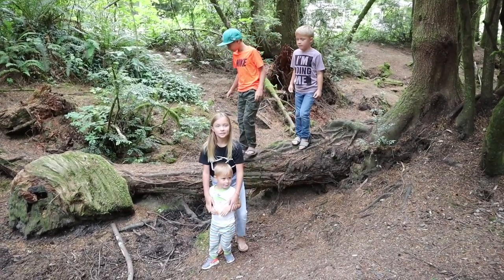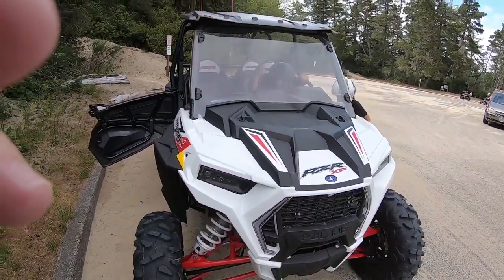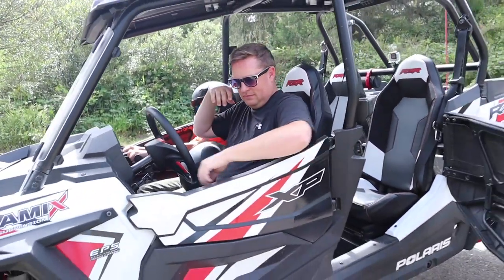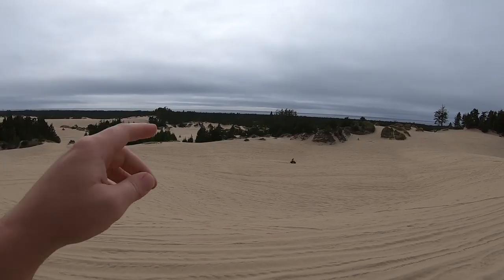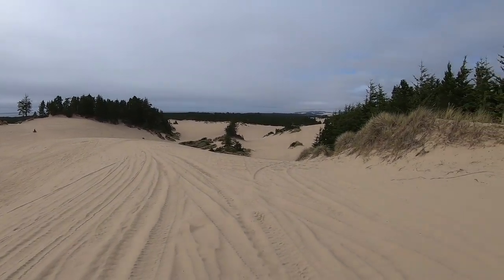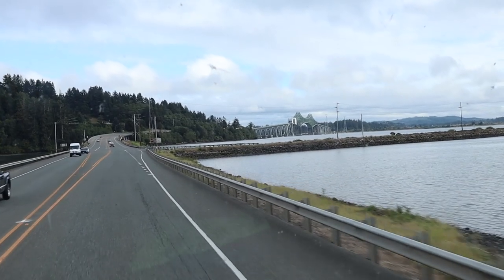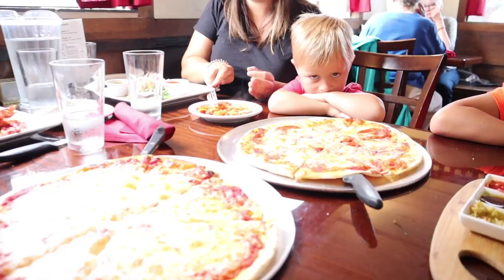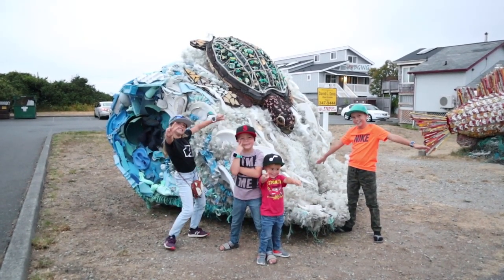BRAND NEW POLARIS RZR Side By Side!!!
Want to know more about the awesome Thousand Trails RV campgrounds we are staying at?

About Thousand Trails:
South Jetty is just one of Thousand Trails campgrounds. Thousand Trails is a network of 81 campgrounds located in popular camping destinations throughout the United States and British Columbia, Canada.
Thousand Trails offers customers the best value in camping with a variety of membership options. However, each Thousand Trails campground caters to members and non-members alike, so you do not need to be a member to enjoy these campgrounds.
Thousand Trails campgrounds are packed with varying amenities and activities such as swimming pools, basketball, bocce ball, boating, fishing, clubhouses, hiking and biking trails, tennis, volleyball, pickleball, mini golf, playgrounds and more.